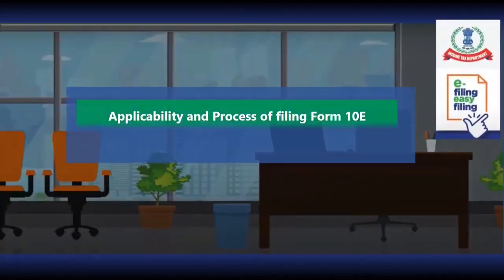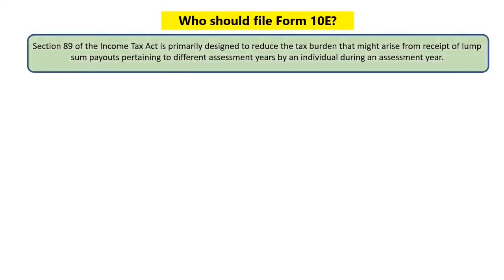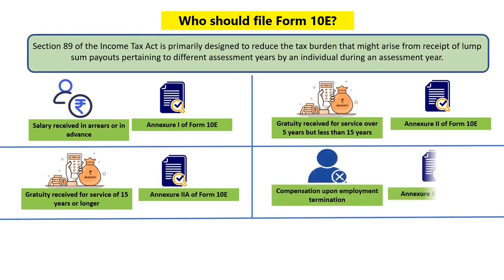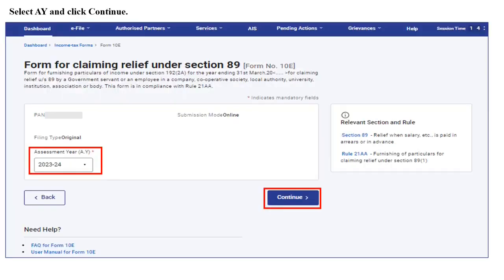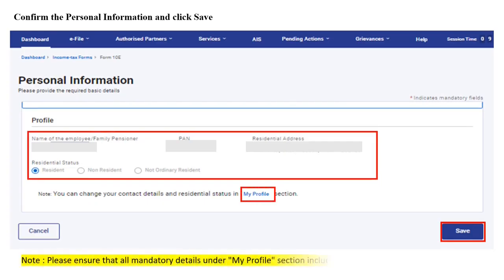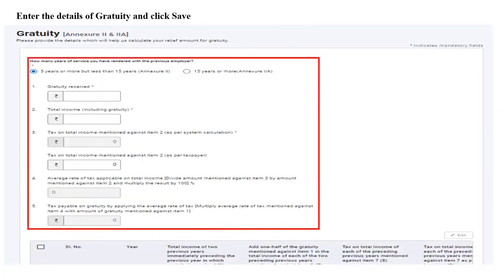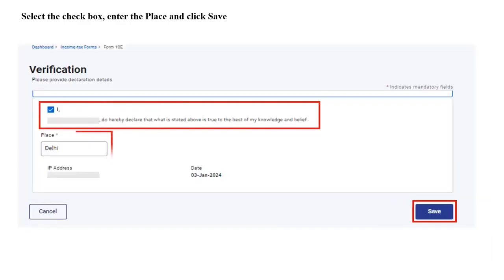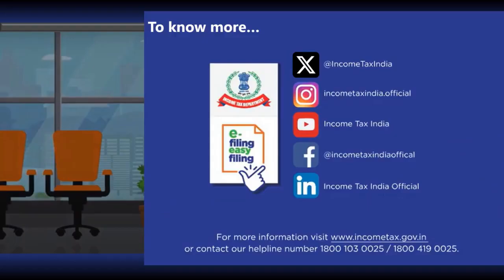Applicability and process of filing Form 10E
For Shopping in Flipkart Unlock the essentials of Income Tax in India with this exclusive video collection. Dive into simplified explanations of tax rules, step-by-step filing guides, tax-saving strategies, important updates, and compliance tips for individuals, professionals, and businesses. Whether you’re new to taxes, preparing for returns, or looking to maximize your tax benefits, these videos provide trustworthy insights and practical demonstrations to help you stay informed and compliant. Join this playlist to get the latest updates on income tax deadlines, refund processes, and smart financial planning—all explained in easy-to-follow language.

The video provides the step-by-step guidance on filing Form 10E to claim relief under section 89 of the Income Tax Act, 1961 in case of receipt of salary in advance or in arrears.